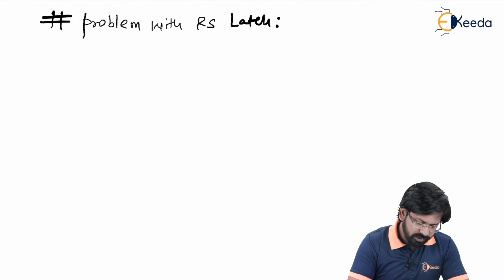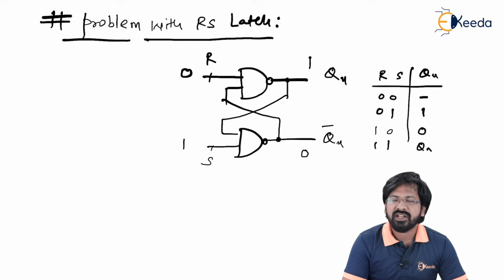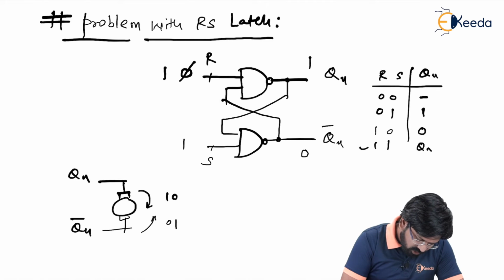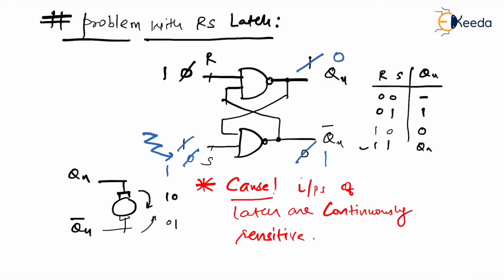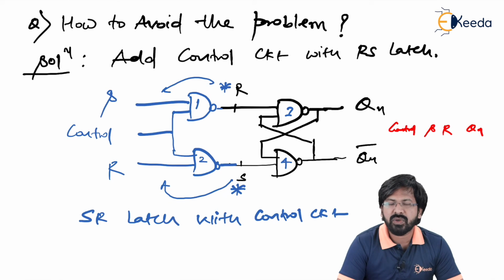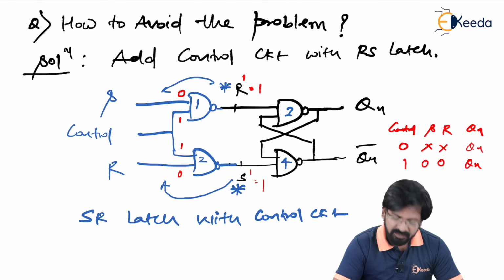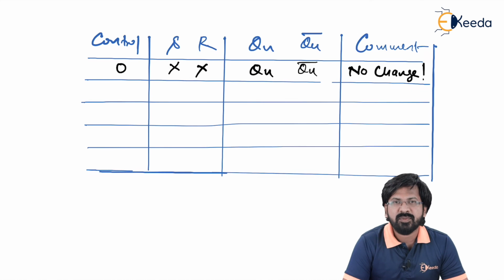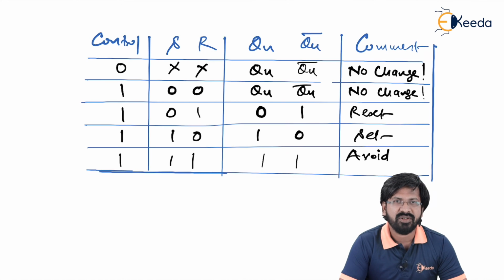The Problem With RS Latch In Digital Circuit Logic Explained | GATE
Exploring the intricacies of digital circuit logic, this video delves into the RS latch, unraveling its challenges and complexities. Gain a comprehensive understanding of the RS latch's shortcomings in digital circuits, explained in clear terms for GATE preparation. Uncover the nuances of its operation, potential issues, and solutions to enhance your grasp of digital circuitry. Dive into this insightful explanation to strengthen your knowledge and excel in your understanding of digital circuits for the GATE exam.

🔍 What You'll Learn:

Understanding RS Latch: We'll start from the basics, explaining the working principle of the RS Latch and why it's a cornerstone in digital electronics.
Common Issues: Explore the typical problems encountered with RS Latches, such as race conditions, feedback loops, and metastability, and understand how these issues can wreak havoc on your circuits.
Troubleshooting Techniques: Discover effective strategies for identifying and resolving problems related to RS Latches, ensuring your digital logic circuits function flawlessly.

Happy Learning.